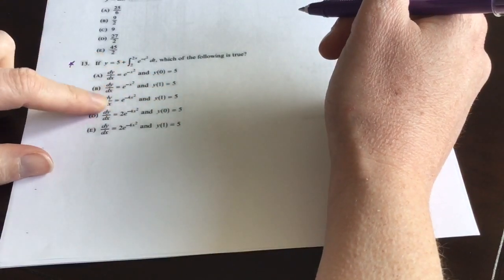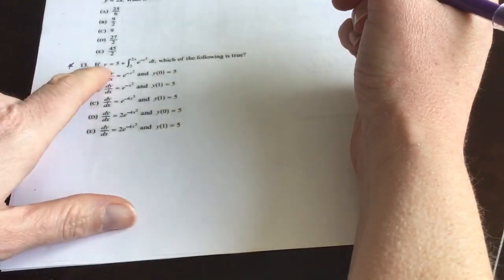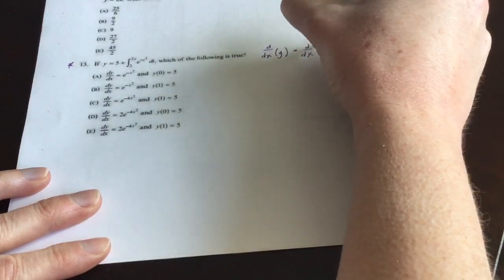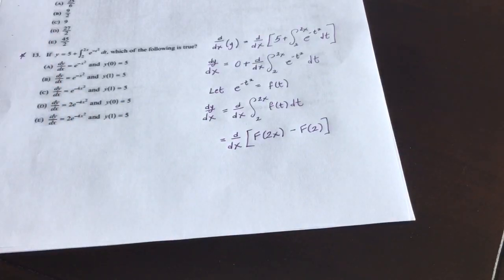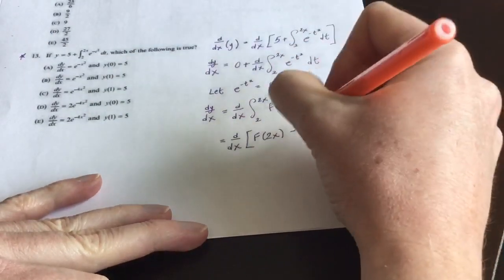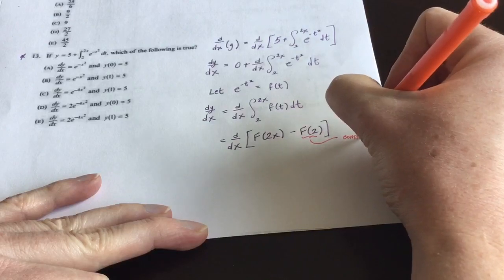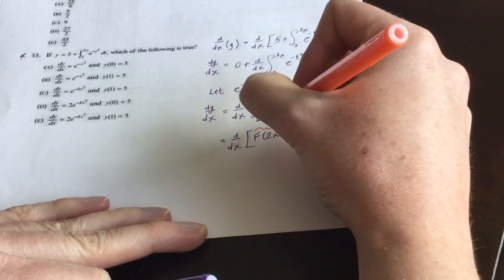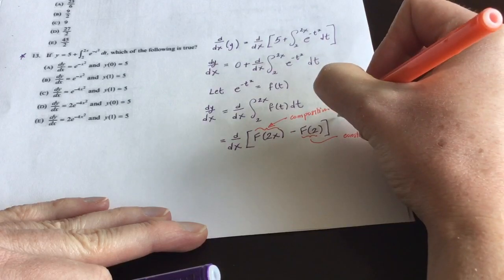#13 AB Course Guide Mult-Choice Practice